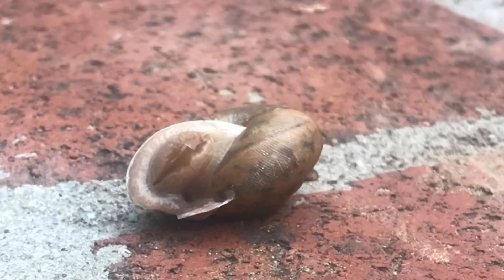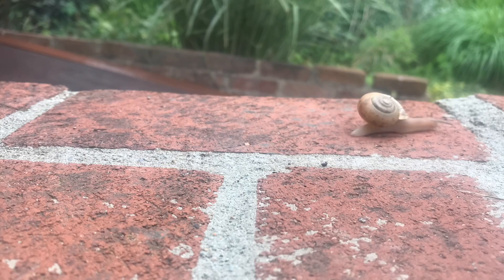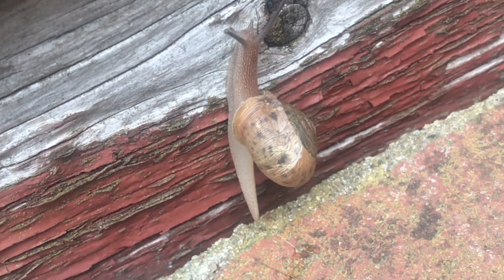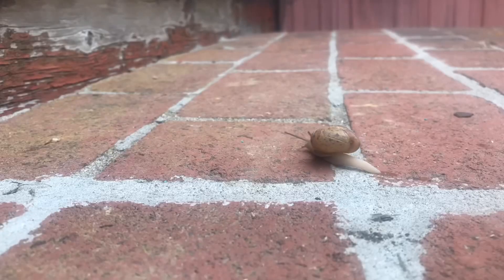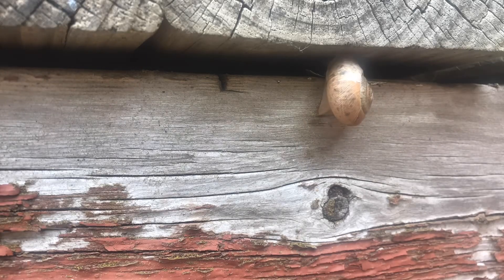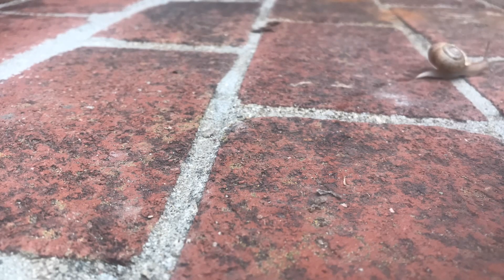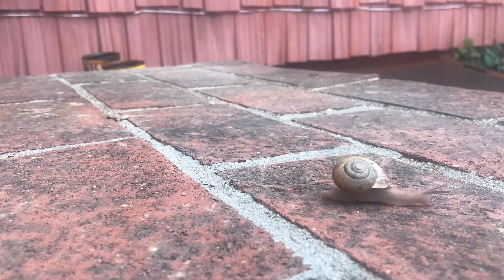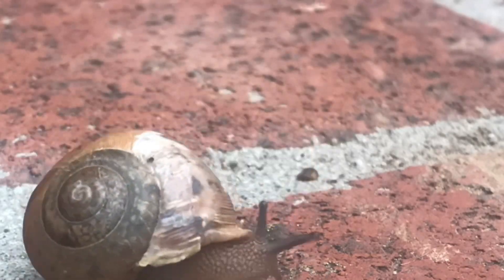watching a SNAIL in “time lapse” (crazy cool)